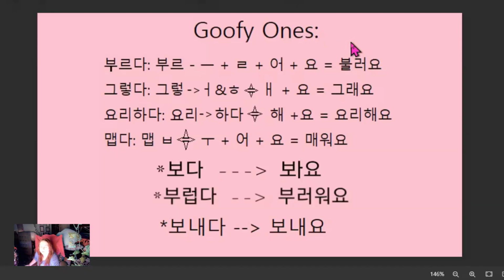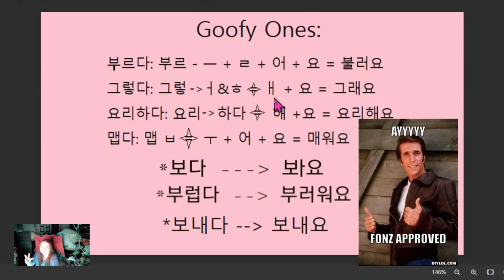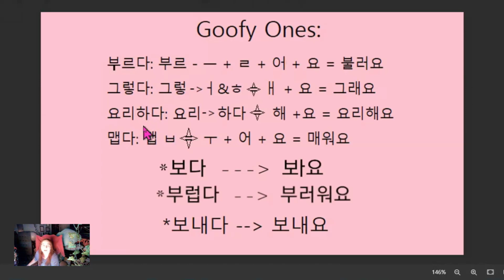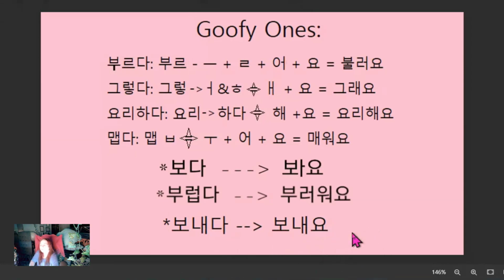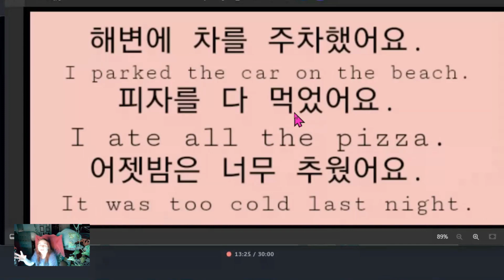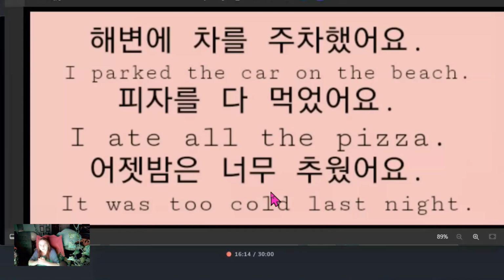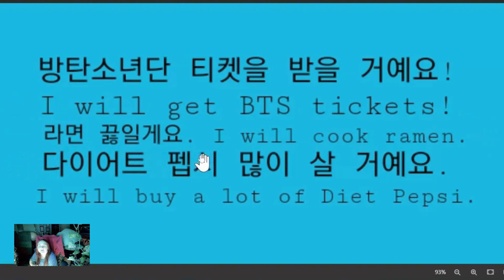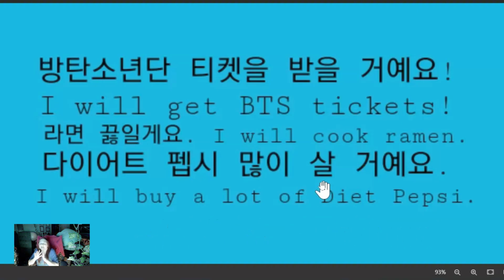Korean Conjugation Pt. 2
In part 2, I go over trickier conjugation plus some example sentence in past and future tense.